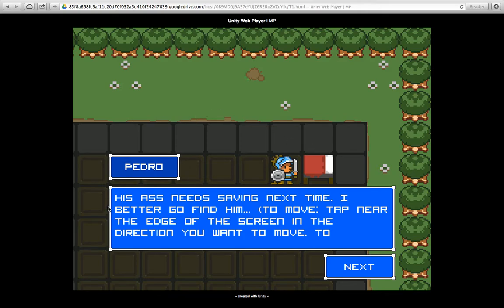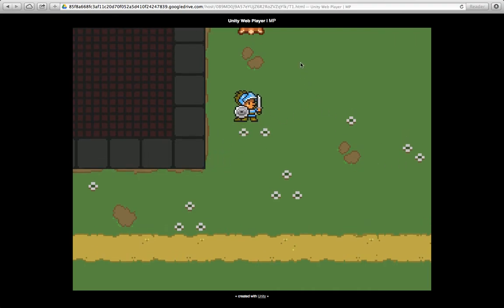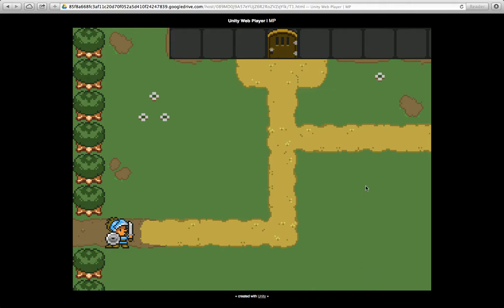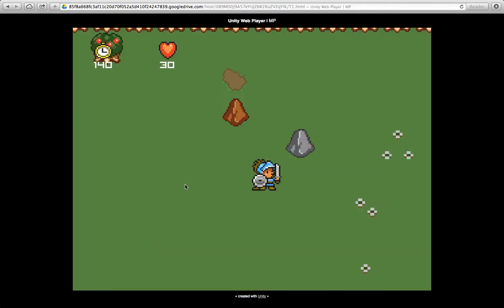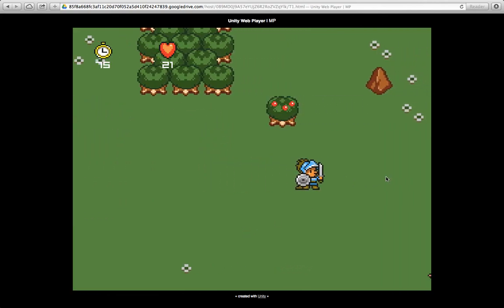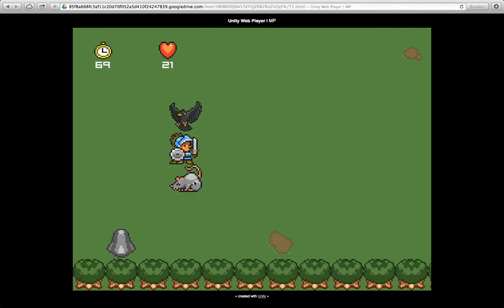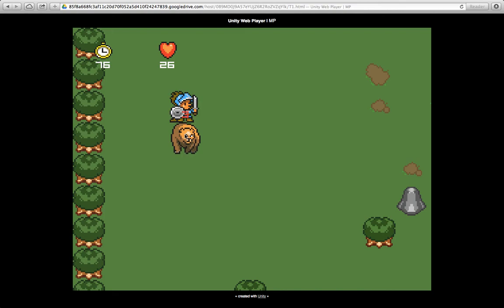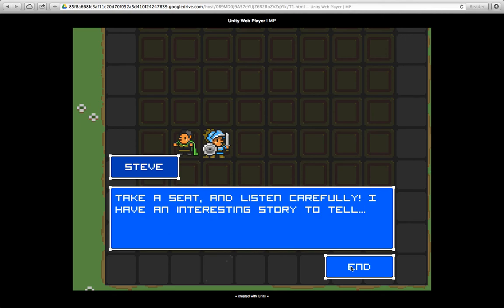Development Diary Pedro's Adventure - Episode 2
Hi Folks,

A little more technical than the last episode! More of an overview of what is going on in the game. Also some details of what is in store for the next couple of updates!

It is a turn based adventure game for mobiles, although I'll likely have a web version finished as well. Aiming to release the game around October 2014.